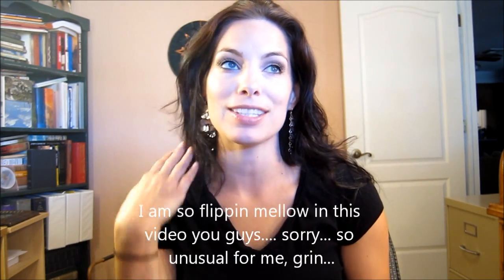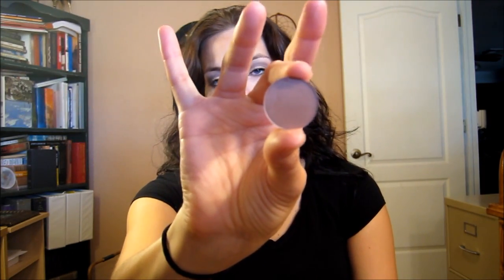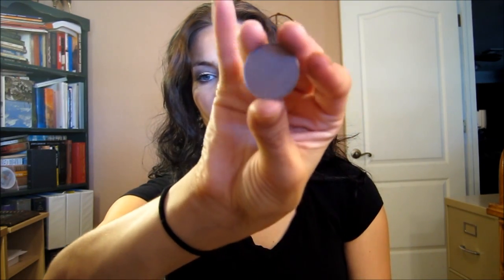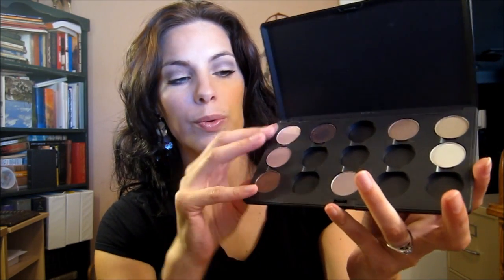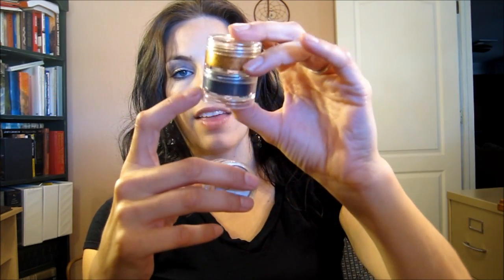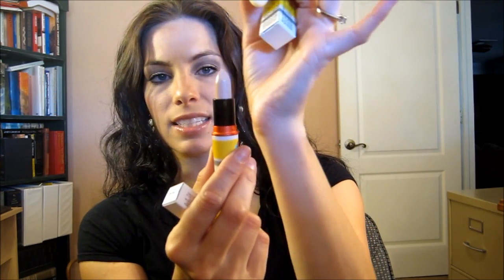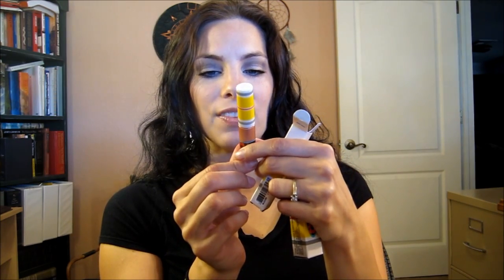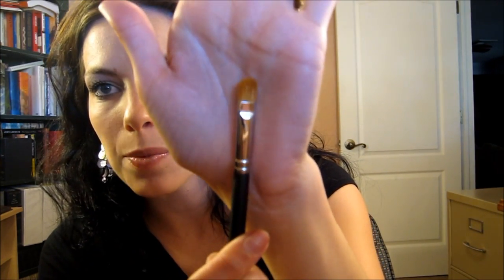MAC Beauty Binge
I just flippin nuts at the MAC store and I just had to share!
I will post swatches on my blog tomorrow... so look for that...
muah~ash